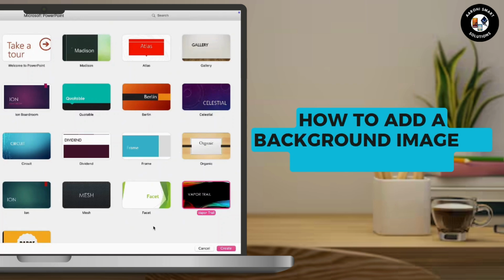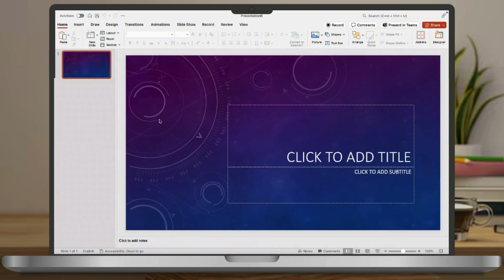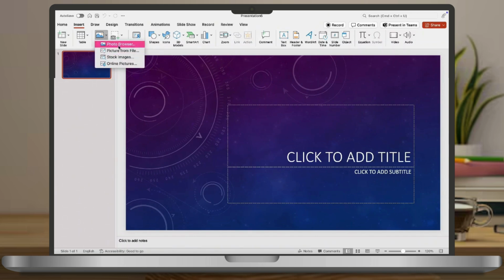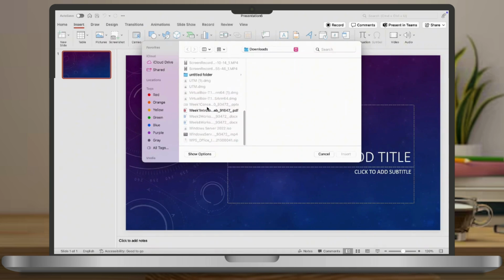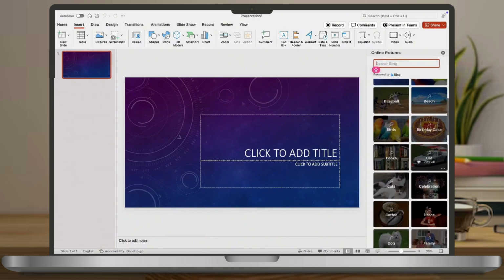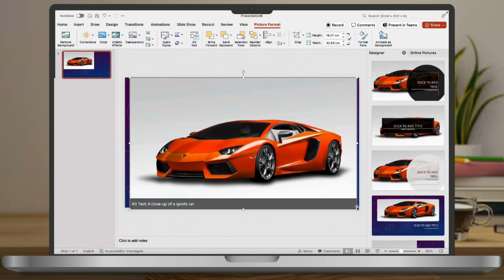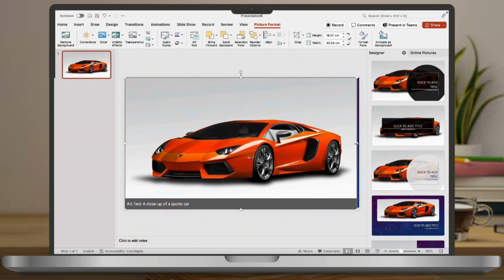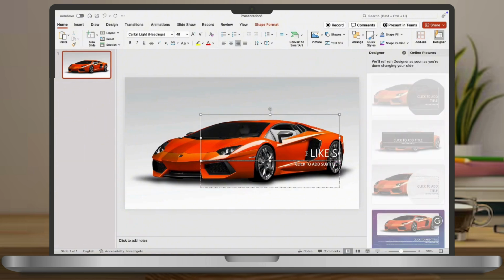How to Add a Background Image to a PowerPoint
Want to add a personalized background image to your PowerPoint presentation? This video will show you how to easily add a background image to any slide in PowerPoint. Whether you're asking, "How do I insert a background image in PowerPoint?" or need help with customizing your slides, this tutorial has you covered. Learn the steps to make your presentations more visually appealing with the right background image. Watch now to see how you can add a background image to your PowerPoint slides!

Timestamps:
00:00 How to Add a Background Image to a PowerPoint
00:10 How Do I Insert a Background Image in PowerPoint?